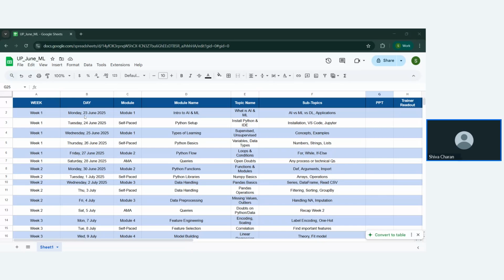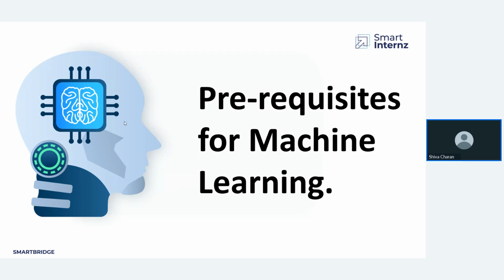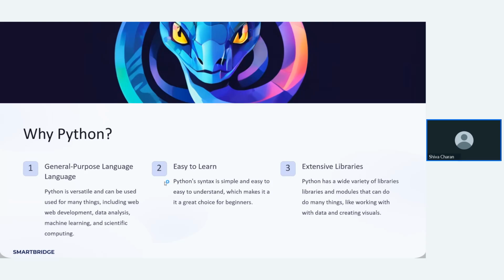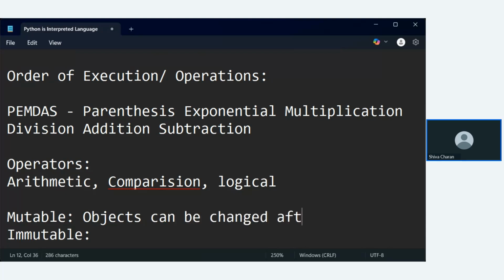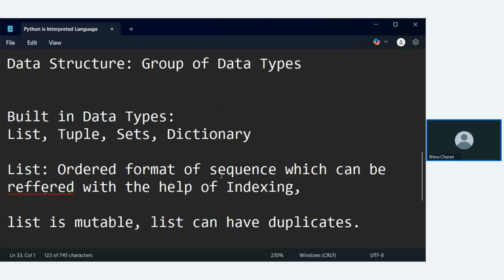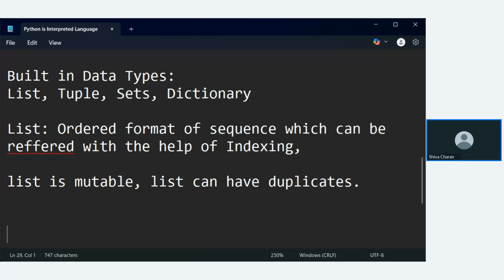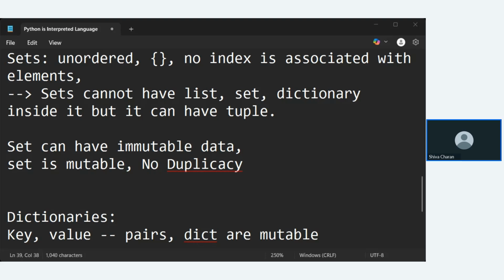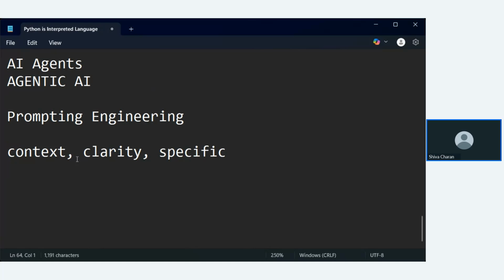Up Machine Learning Engineer C1 2025 (Session 1)